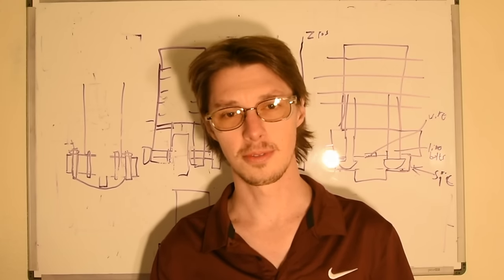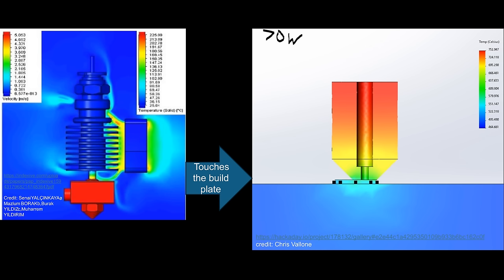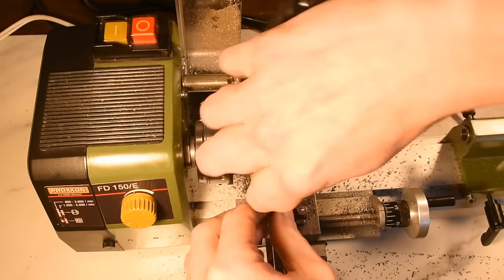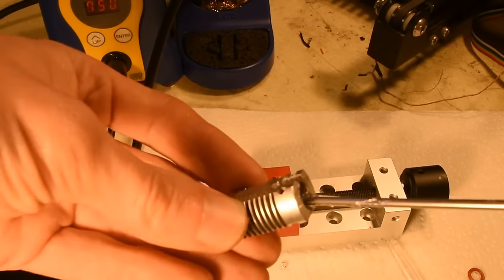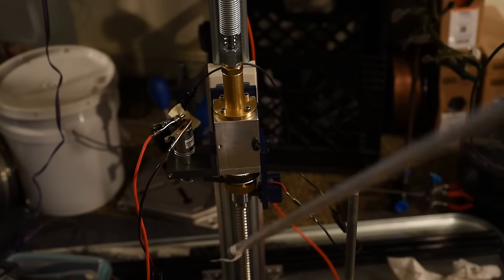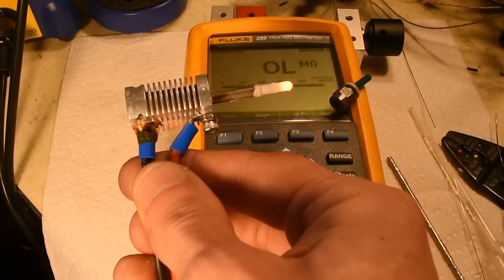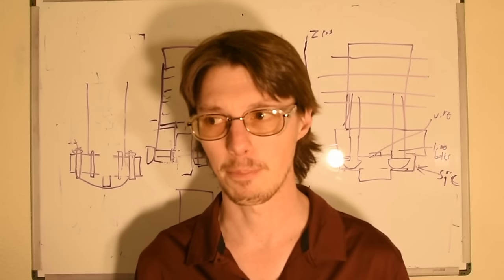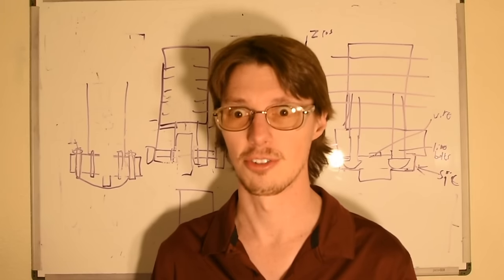How we made a 1300C 3D printer hotend for printing metals on the Creality Ender3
This is part of an ongoing open source project for printing metals, and ceramics on the home desktop at low cost.
Also, money is great, but frankly, instead of paying me, I would much prefer if you used it to run some experiment you are interested in.
like any of those "hey you should try this" type thoughts, or anything else in order to build sustainable low cost infrastructure for metal and ceramic 3D printing on the home desktop.
We will have a community fund in future if we are successful and need  money to support additional development.

It is in desperate need of update and will be updated soon.

A blog post more on the basic physical and engineering details of how and why this ceramic glow plug hotend(and similar techniques) works, will be published soon.

I have published additional details on the ceramic glowplugs, including thermal and electrical characteristics, and 3D models on my printables page:

i have also provided a set of models and details about the EDM drill rig we used on printables:

While it is possible to preprocess glowplugs with a rotary tool it is difficult to get good results. we opted to use the Proxxon FD150E mini lathe for our machining operations.

We use the dremel 4300 to cut off the  top electrodes.

We use Mcmaster EDM oil for drilling the glow plugs, because they cannot be drilled in water.

Our EDM spindle and pump combination are based on the ones seen in Ben Krasnow's video on applied science:

We used the open source, rack robotics powercore V1 for our EDM pulse generator:

What is this video about:
We want to print metals and ceramics on the home desktop at affordable cost for a student.  So we decided to build our own hotend purpose built for the task. this video is about what we did, a tiny bit about why we did it, but mostly about how we did it.

Why would you need to do this?:
 Conventional hotends have a large hotblock, and a large nozzle thermal mass which limits how quickly they can respond to changes in temperature. More importantly, their relatively large surface area means a large amount of heat from the typical cartridge heater is lost to convection.
This is fine for printing plastics, but a nonstarter when printing metals.

Metals have high melting points compared to plastics. Metals also typically have narrow ranges of temperature in which they are thixotropic and thus printable, and are highly thermally conductive, which means that steep thermal gradients exist between the heated material and the buildplate and other elements of the hotend and printer.  One way to resolve this issue is to use a relatively power dense(1-10 watts/square millimeter) source of heat positioned directly at the deposition region where material is being deposited(IE ceramic glowplug tip). In this way we can ensure that no steep thermal gradient is formed in a nozzle where  a jam or clog can occur. further positioning the heater at the nozzle tip ensures sufficient power is always available to maintain constant thixotropic viscosity conditions at the deposition region. The glowplug heater has a volume of about ~14 cubic millimeters, which enables rapidly adjusting the amount of power available in response to flow rate changes which is critical for printing materials, like metals, with narrow deposition windows.

The deposition window we refer to is the temperature region in many alloys, where they are "semisolid", that is, between the solidus and liquidus, where one alloy phase is suspended in the melt of another metallic phase. Such as solid copper suspended in molten tin, as in 510 phosphor bronze between 949 and 1043 C.  Many brazers/solderers/welders may be familiar with this "pasty" behavior of many materials.